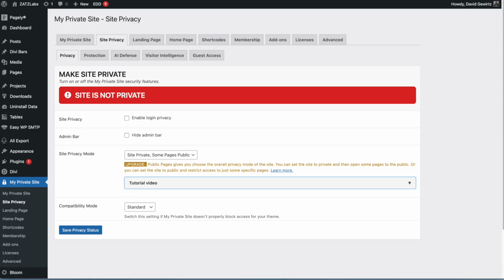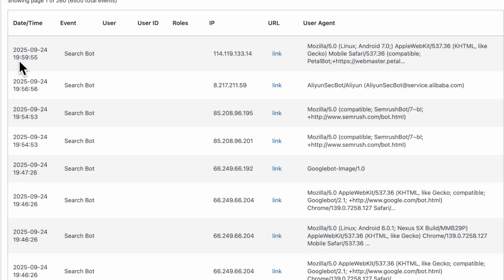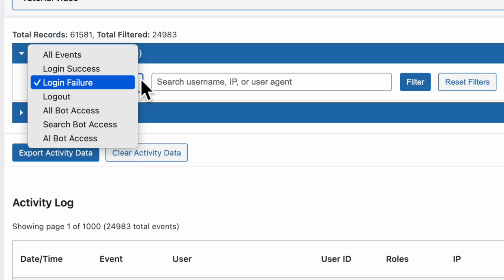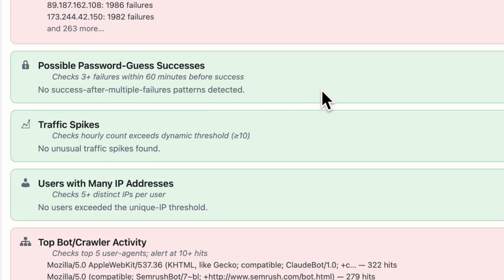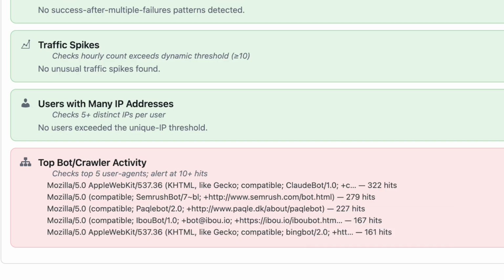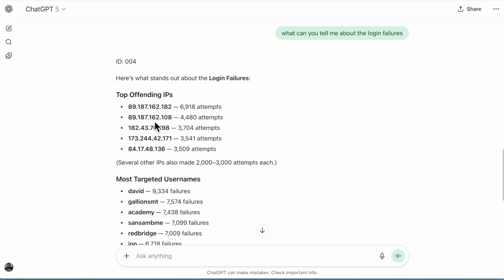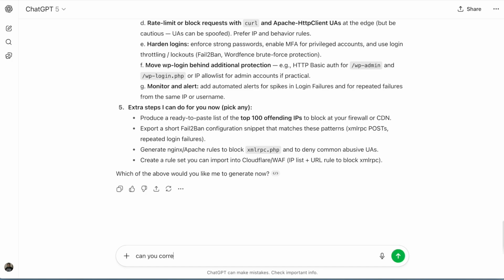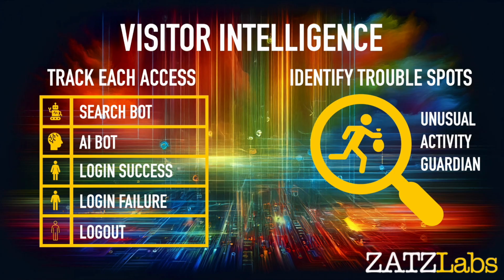My Private Site Visitor Intelligence Tutorial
Track logins, logouts, failed attempts, and bot activity with a unified log, anomaly detection, and export tools for stronger site oversight and security.